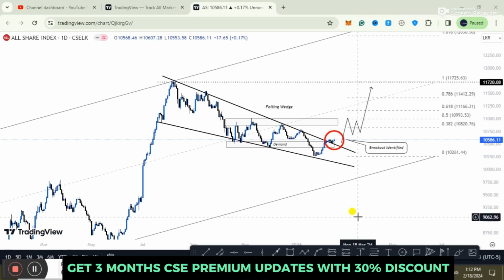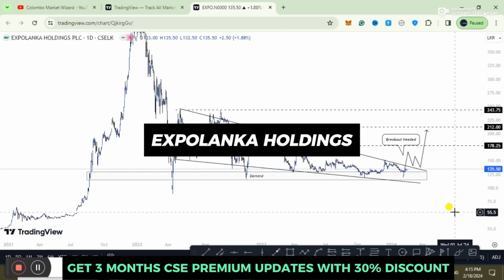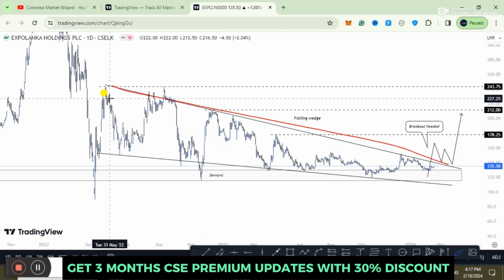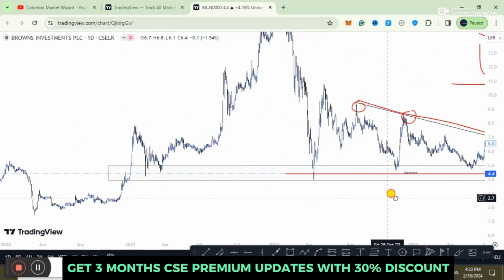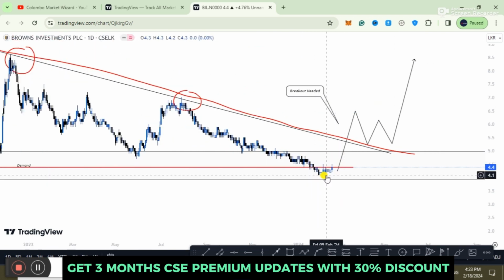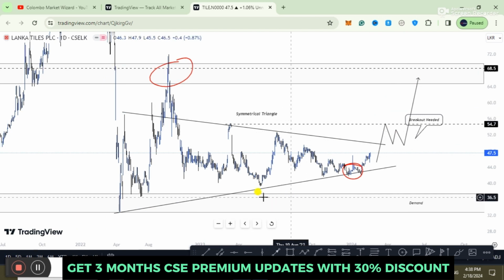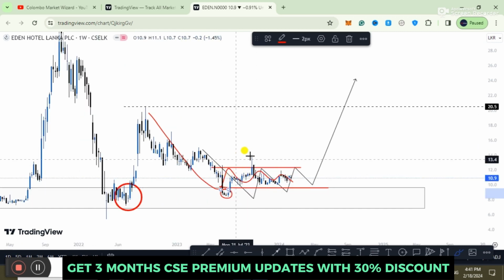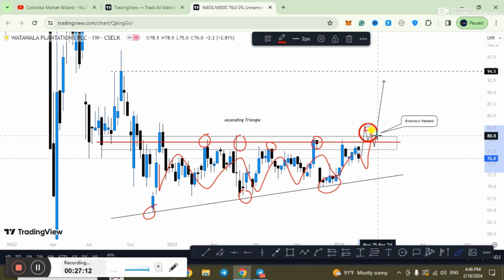WEEKLY STOCKS ANALYSIS | Colombo Stock Exchange | Colombo Market Wizard | TRADERCHAMP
Welcome to Colombo Market Wizard, your go-to destination for insightful market analysis on the Colombo Stock Exchange! 📈💹 Stay updated with expert perspectives, trading strategies, and the latest trends in the market.

INTRO 00:00
ASPI Analysis 00:16
EXPO Analysis 07:01
BIL Analysis 12:03
LIOC Analysis 17:10
TILE Analysis 21:43
EDEN Analysis 26:22
WATA Analysis 29:48